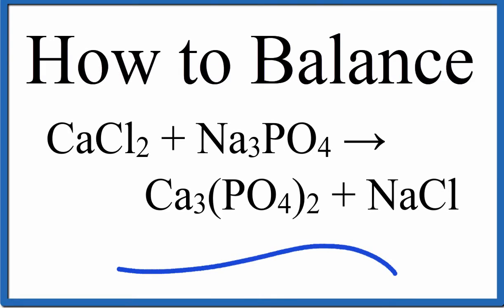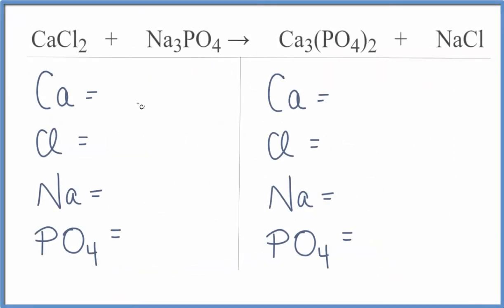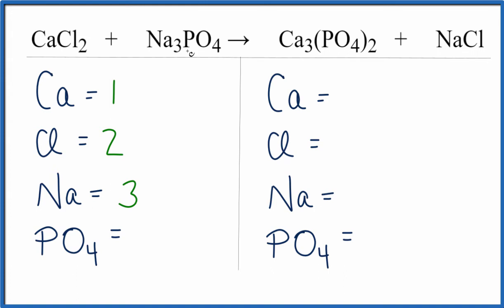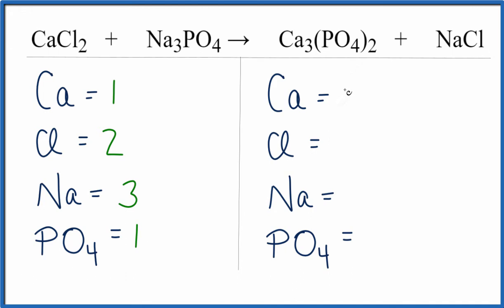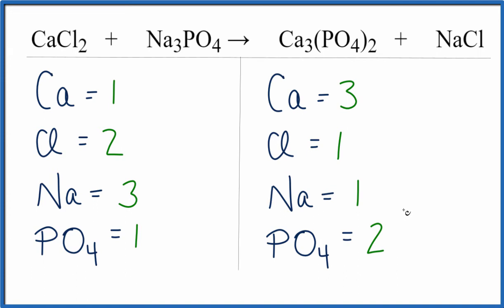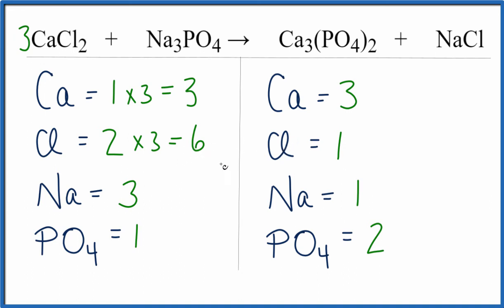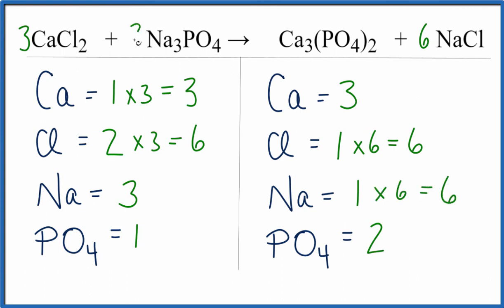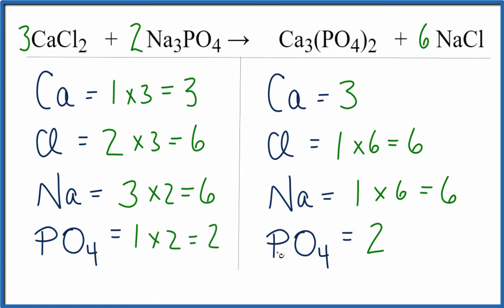How to Balance Copper (II) sulfate + Ammonium hydroxide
In this video we'll balance the equation for Copper (II) sulfate + Ammonium hydroxide and provide the correct coefficients for each compound.

To balance CCopper (II) sulfate + Ammonium hydroxide you'll need to be sure to count all of atoms on each side of the chemical equation.